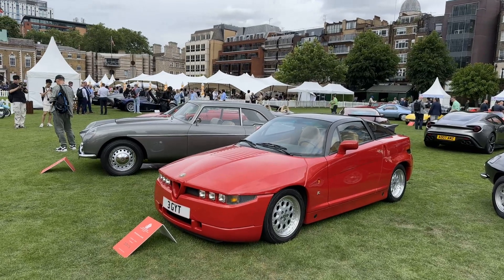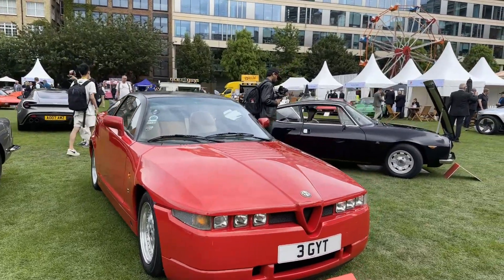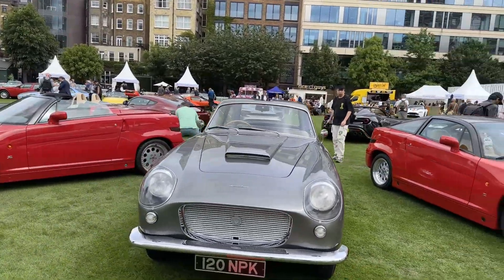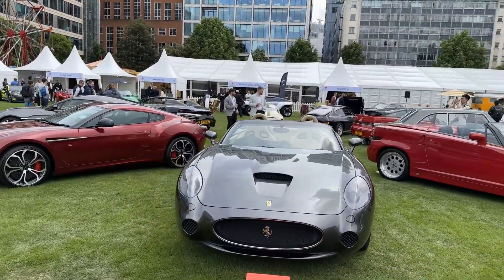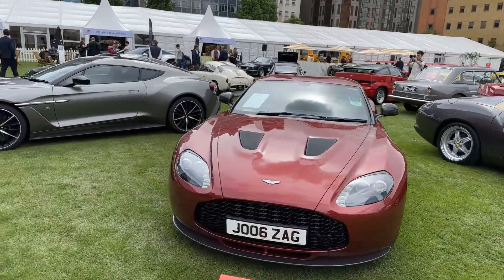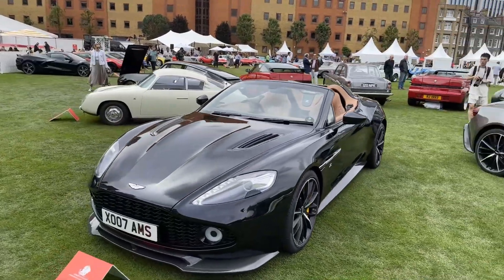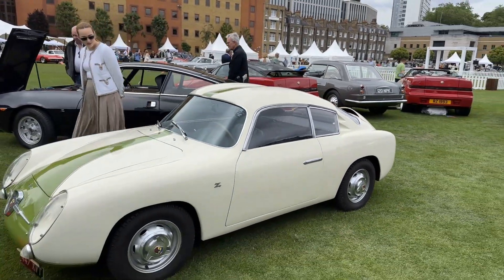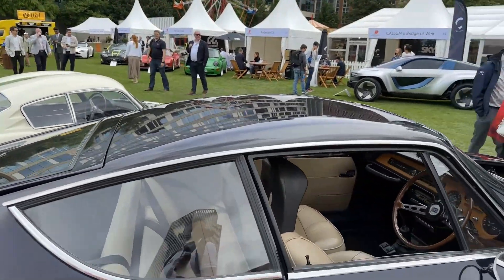London Concours 2024: Concours Class - Coachbuilt Greats - Zagato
Here's our walkaround the cars on show at the London Concours 2024: Concours Class - Coachbuilt Greats - Zagato.  We absolutely love Zagato designed cars.  So cool.

In this class, London Concours celebrated arguably the greatest coachbuilder of all: Zagato. This category looks at the avant-garde wonders dreamed up by the Italian carrozzeria’s automotive artisans through the decades. Assembled were some of the Lombardy-based design house’s greatest hits working with the likes of Aston Martin and Alfa Romeo: moving artworks, pieces of exquisite, expressive industrial design that are just as jaw-dropping today as they were when they were first revealed to the world.

The cars on show:
1958 Abarth 750 Zagato DB
1960 Bristol 406 Zagato
1972 Lancia Fulvia Sport Zagato
1991 Alfa Romeo SZ ES30
1993 Alfa Romeo RZ
2001 Ferrari 550 GTZ Barchetta
2012 Aston Martin Vantage V12 Zagato
2018 Aston Martin Vanquish Zagato Coupe

More London Concours news, reviews, picture galleries, top 10s and more